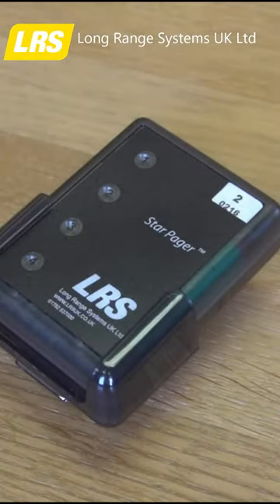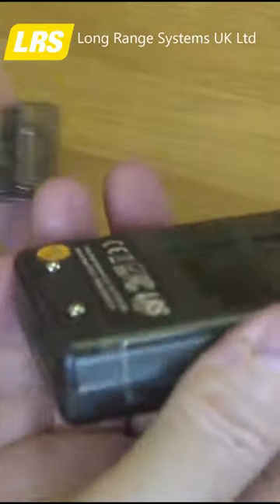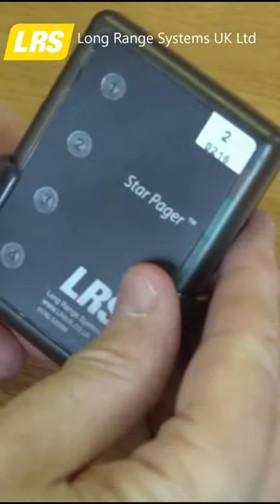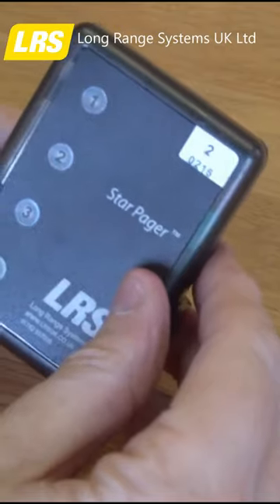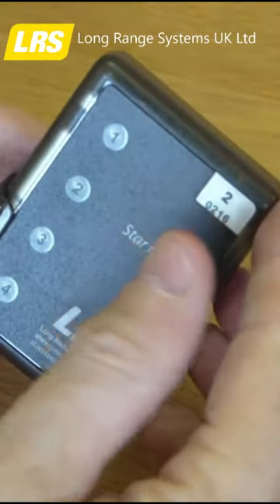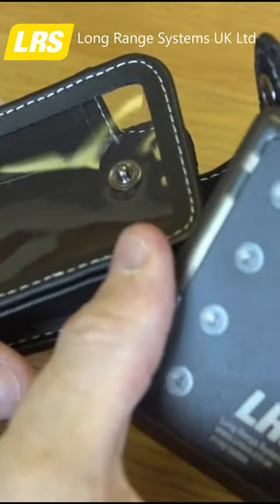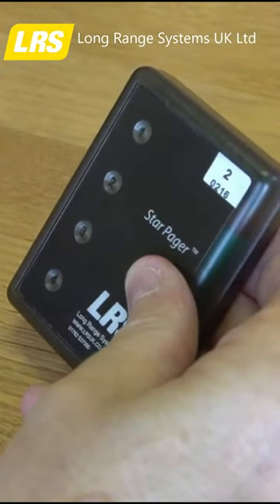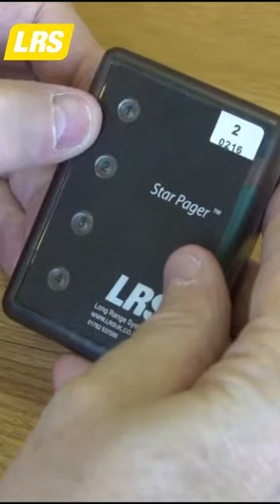Buzzer Beeper Pager for Restaurants | Long Range Systems UK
Restaurants stand or fall on customer service levels. Buzzer pagers make service great again available from Long Range Systems UK.

Do you need a Buzzer Beeper Pager for your restaurant? If so, you'll want to check out Long Range Systems UK! We offer the best restaurant paging systems in the business, perfect for getting your staff to their tables quickly and easily.

Our kitchen paging system is reliable and durable, perfect for busy restaurants. Our pager call systems allow you to get your staff to their tables without having to waste time calling them one by one. Plus, our staff paging system is compatible with most restaurant software, so you can keep your table inventory and wait times organized and tidy.

Follow our link to learn more about these incredibly flexible and robust units that can generate highly valuable great customer feedback from when you give great service levels in any restarant or other service focused business. You bottom line will increase too!

Of course these buzzers or beepers are not just for restaurants, anywhere you need reliable paging these are tried and tested over many years and robust enough to stand up to the rigours of most business.